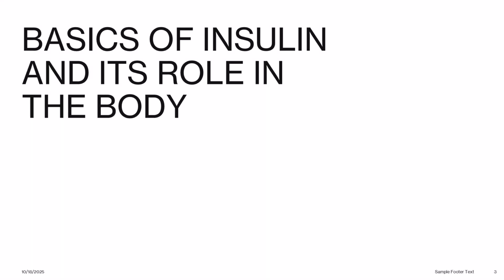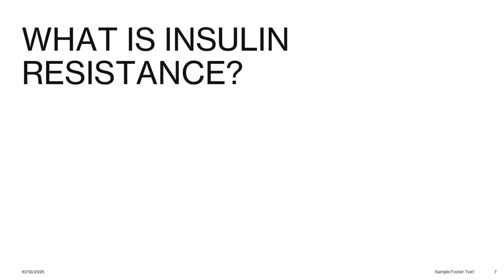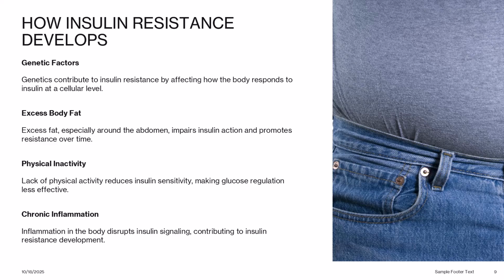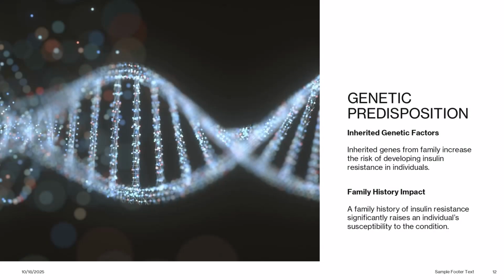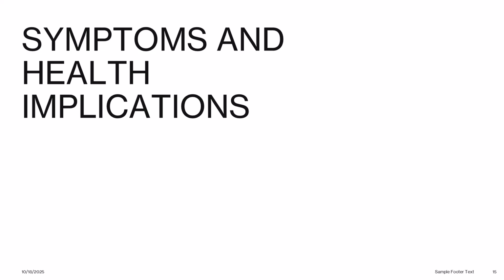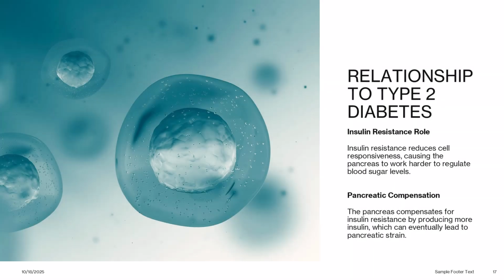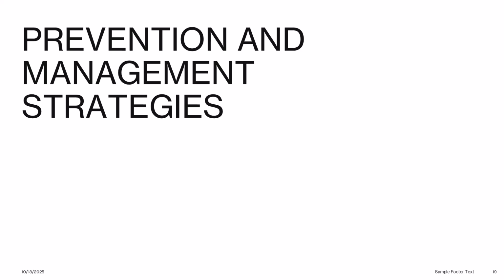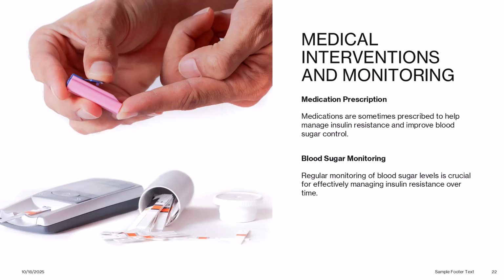Understanding Insulin Resistance